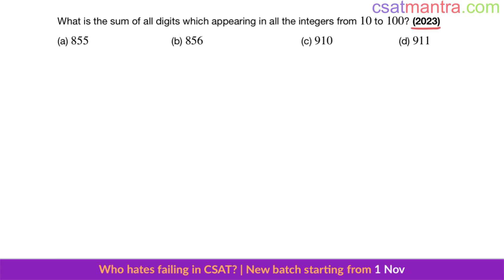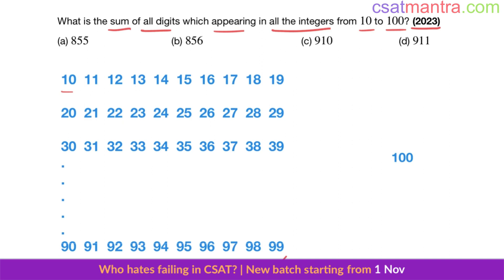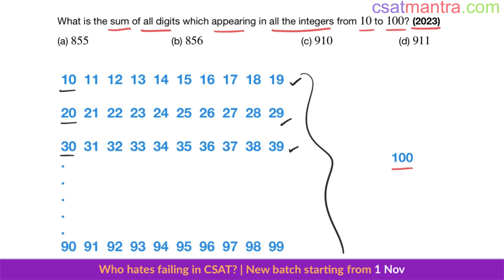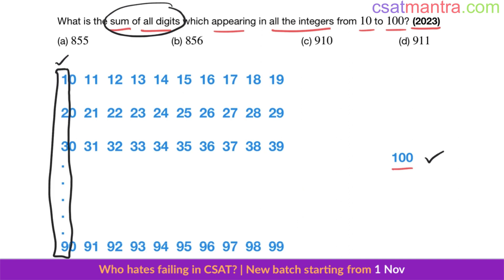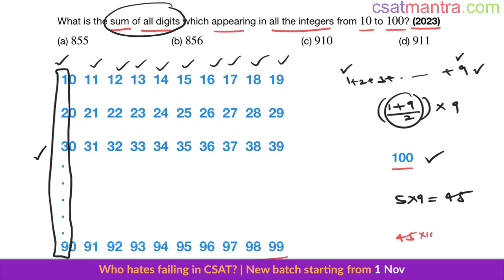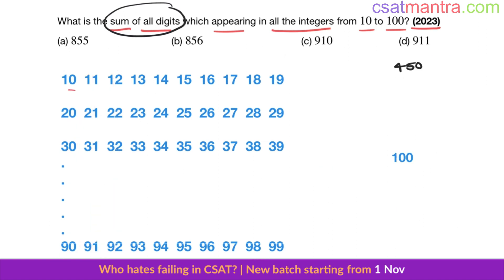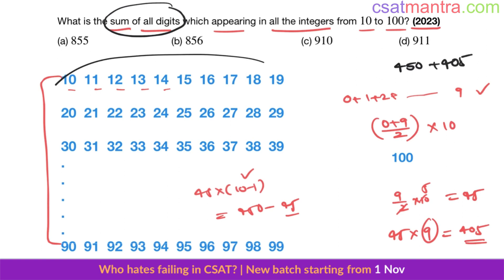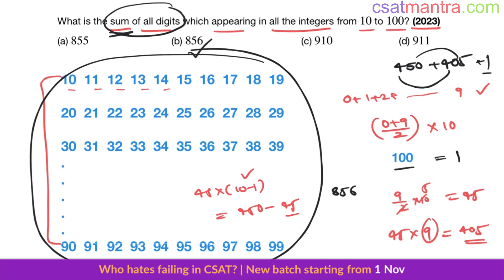What is the sum of all digits which appearing in all the integers from 1 to 100? UPSC | CSAT 2023